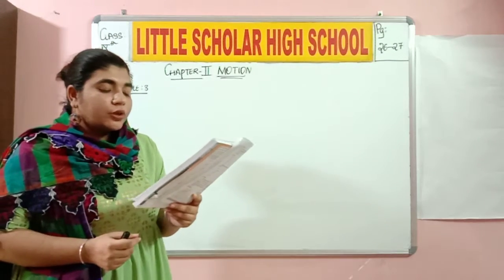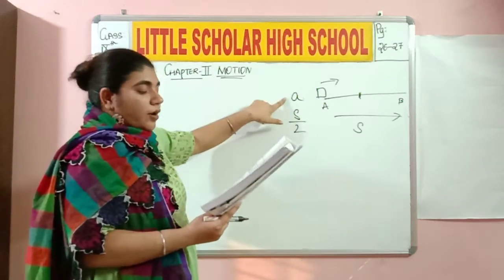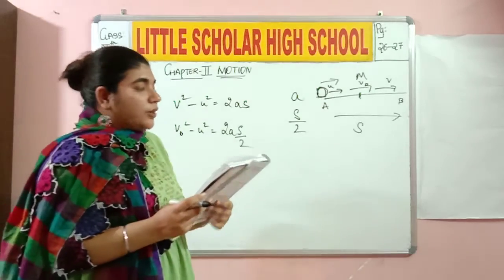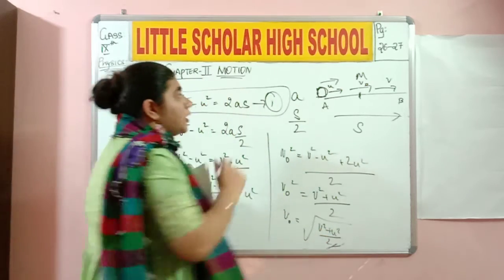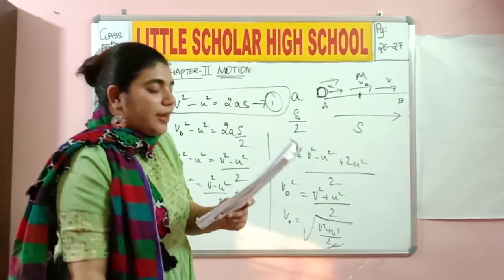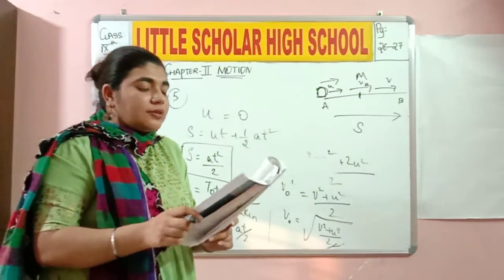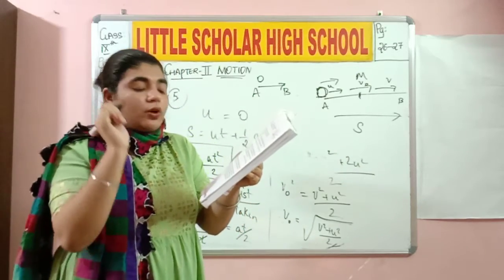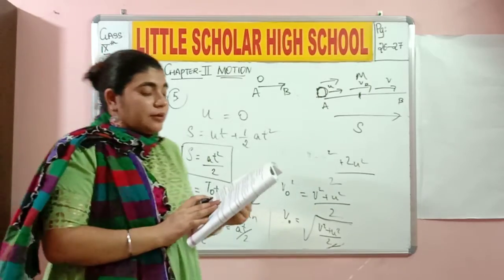Equations of Motion- With an Example || LITTLE SCHOLAR HIGH SCHOOL|Part 7|MAARGDARSHAK - PLAY SCHOOL